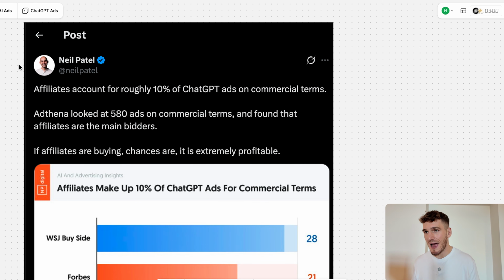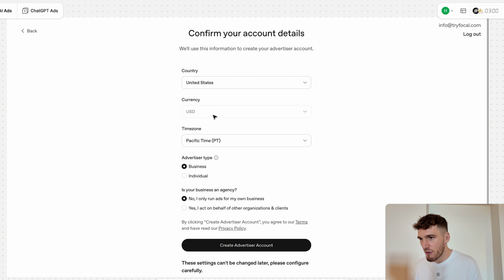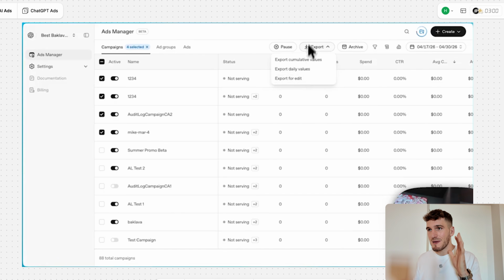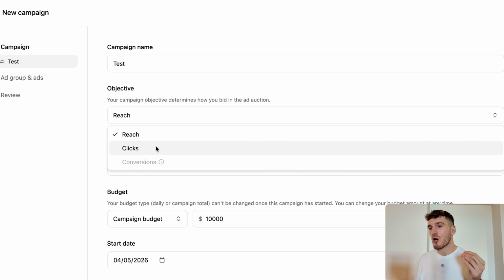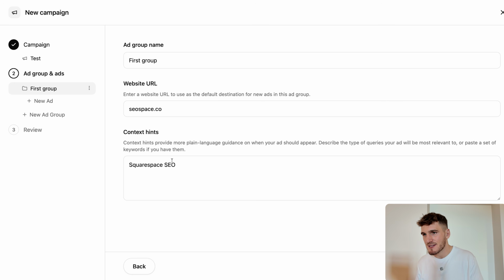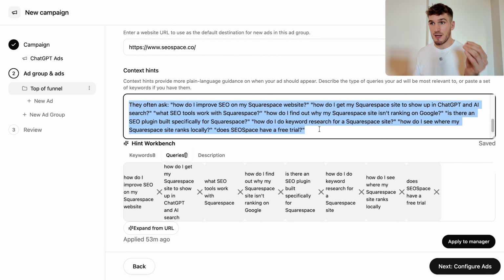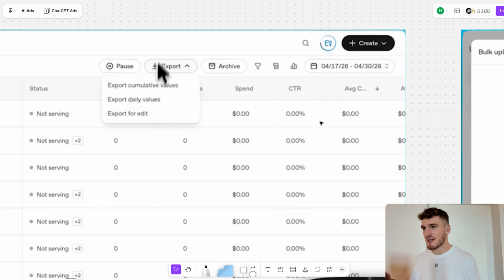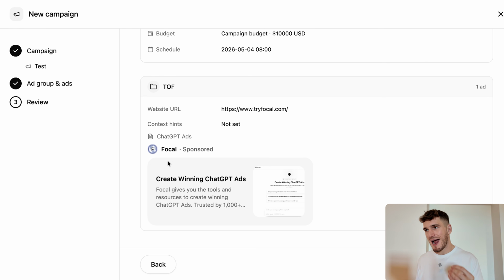How To Set Up A ChatGPT Ads Account (2026 Guide)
In this video, I'll show you how to set up a ChatGPT ads account so you can make the most of the largest marketing opportunity in the next decade.

I'll cover everything from:

- Verification
The ChatGPT ad manager
- How to run profitable campaigns

To get more ChatGPT ad tutorials, make sure to follow this channel.

Timestamps:
00:00 ChatGPT Ads
0:39 Account Set Up
1:49 Agency settings
2:48 Verification
3:18 ChatGPT Ad Manager
4:52 Creating campaigns
7:00 Targeting
8:43 Creating ads
9:35 Analytics
11:23 Conclusion